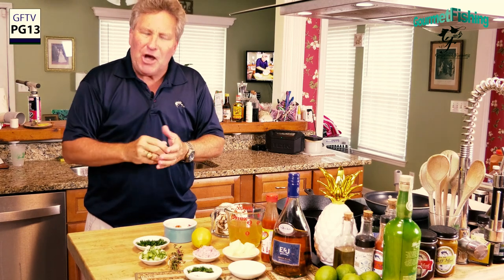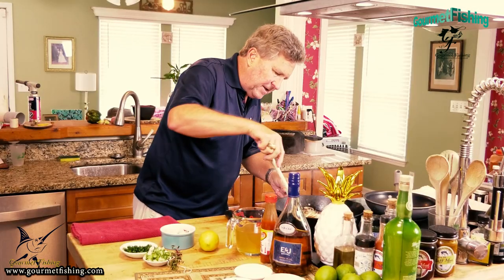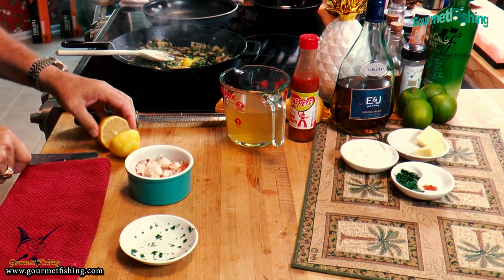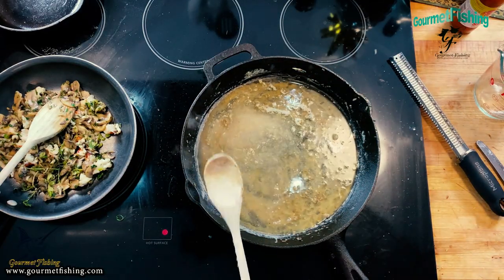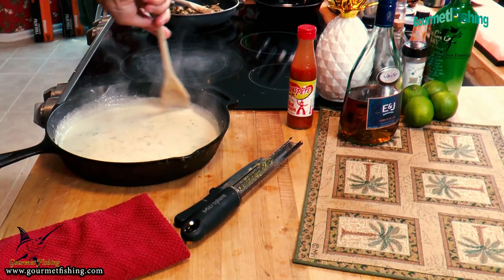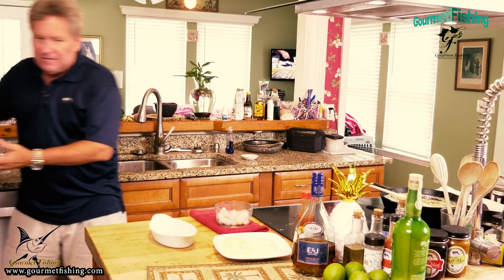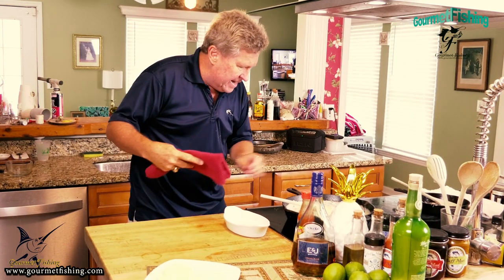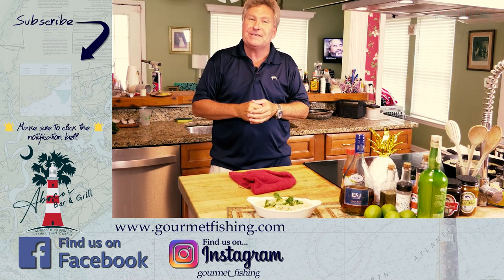Bahamian Lobster Thermidor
In today's video, Season 5, Episode 24, we'll create a Bahamian Lobster Thermidor and then transform that recipe from Green Turtle Cay into a Lowcountry Bahamian Seafood Thermidor that is a combo of southern seafood and a Bahamian recipe from the Abacos.

Get your own Cast-Iron pans and begin a new Culinary Experience. Also, you'll be helping the channel:

Download the Season 5, Episode 24-Recipe -
Lowcountry Bahamian Seafood Thermidor

Past Season 5 Recipes
Cast-Iron Hand-Shaped Buttermilk Biscuts
Handcrafted Flour Tortilla Pan Seared Shrimp over Fettuccine and Romesco Sauce Pan